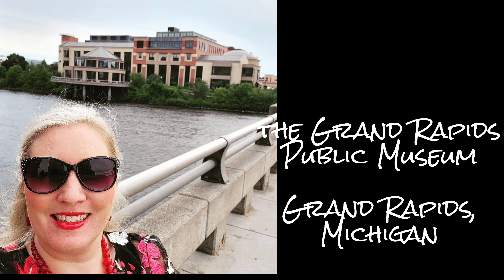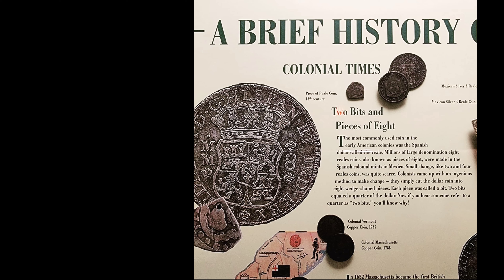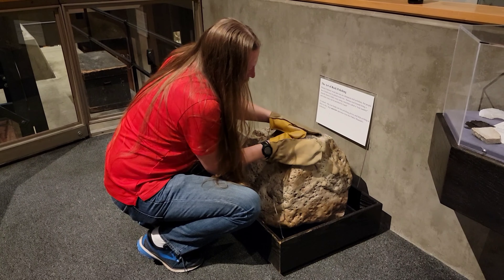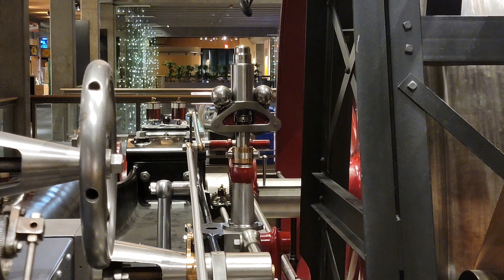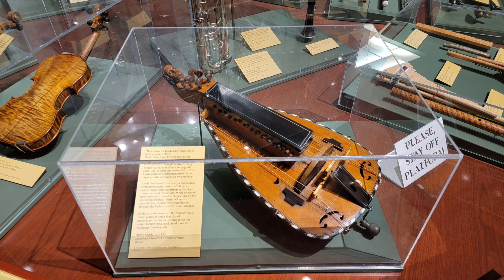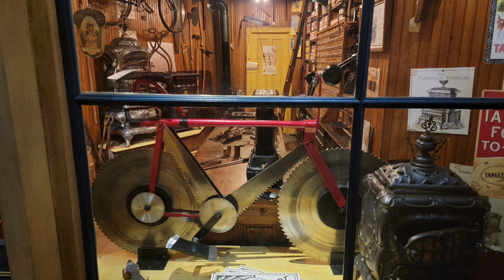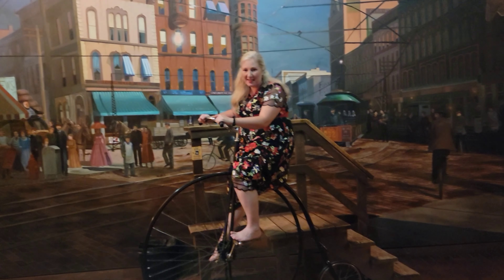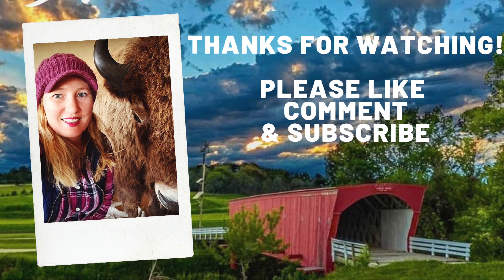Grand Rapids Public Museum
We got to go to this museum in the off-hours for a wedding!  It was an awesome wedding venue.  The guests did get to explore the museum a bit, but the normal demonstrations were not going on.  This museum has a bit of everything: history, technology, science, industry, natural history.  They have a Wurlitzer & a Carousel. They also have a planetarium!  Check out the video to get a flavor of what it is all about!